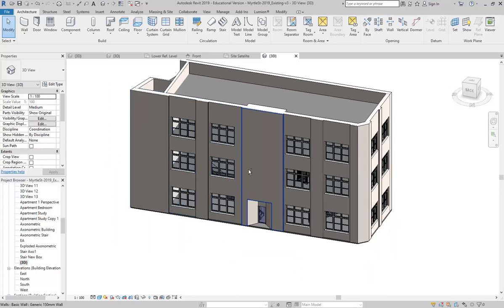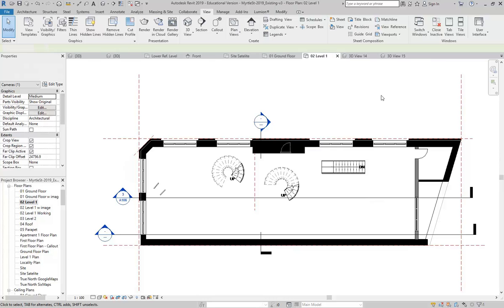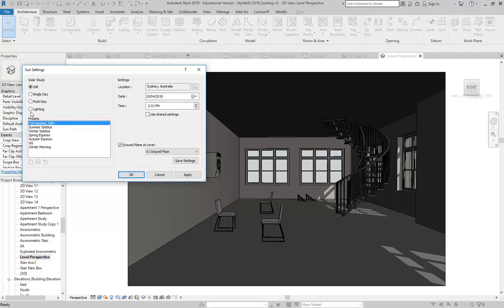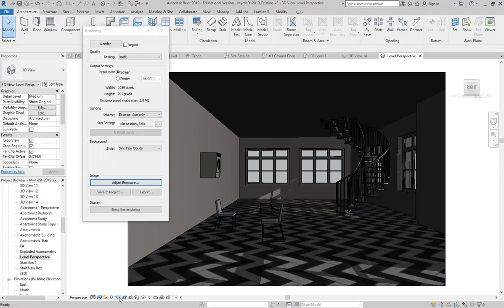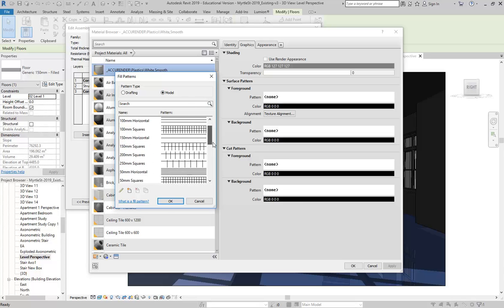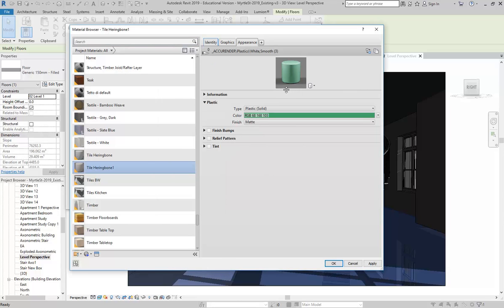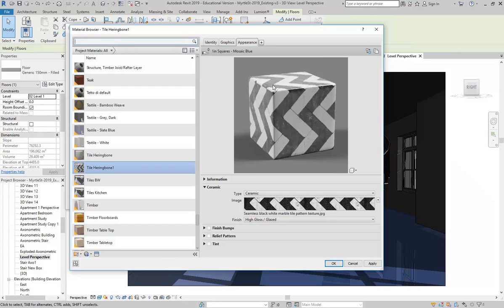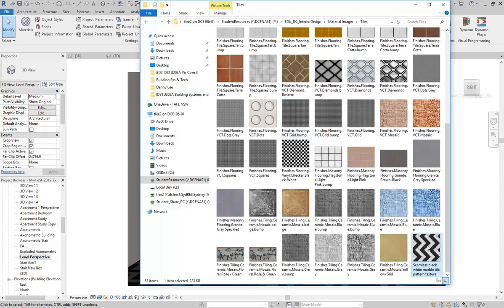VC3 05 Myrtle St Camera Sunlight Material Setup